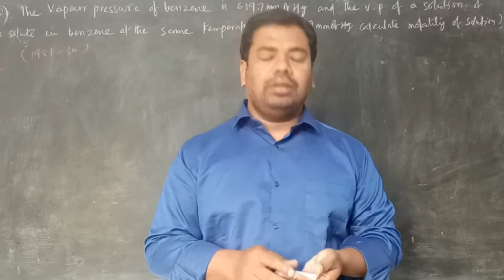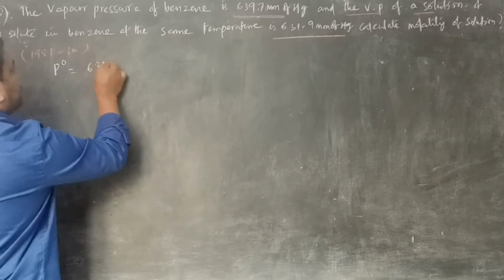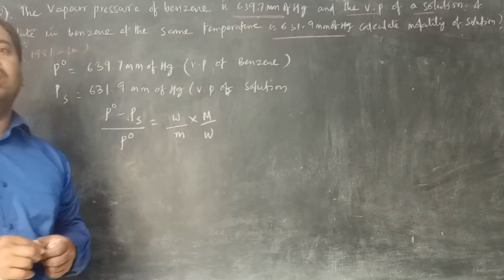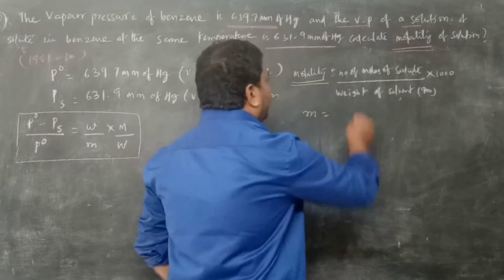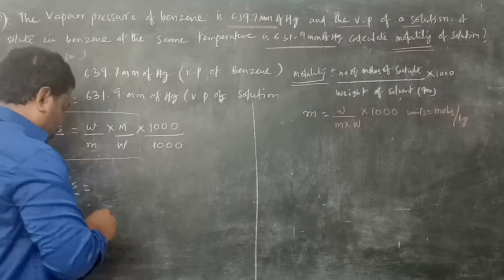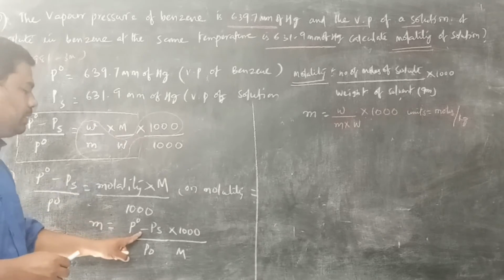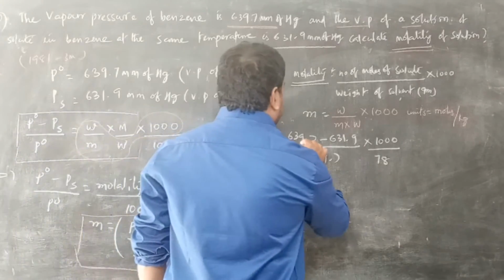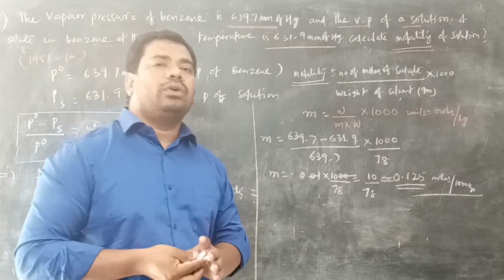Colligative properties,Relative lowering in vapour pressure,harichemistry,chemistryvideos,IIT-JEE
This video lecture contains Colligative properties,the concept of vapour pressure & Relative lowering in vapour pressure  Subjective Problem 1981-3 marks,harichemistry,chemistryvideos, IIT - JEE ,NEET,10+2,AIIMS,EAMCET, KCET